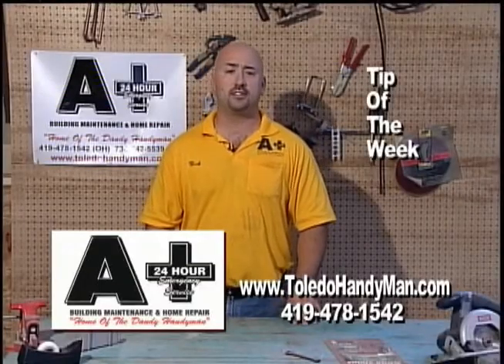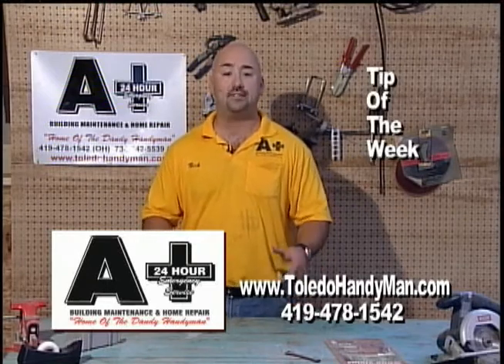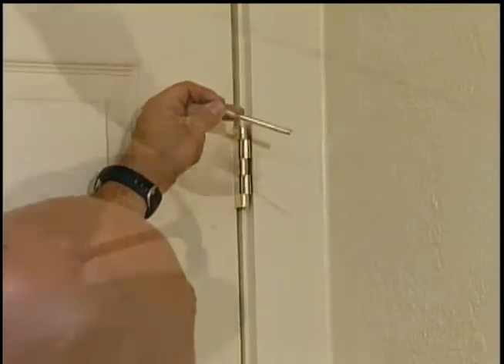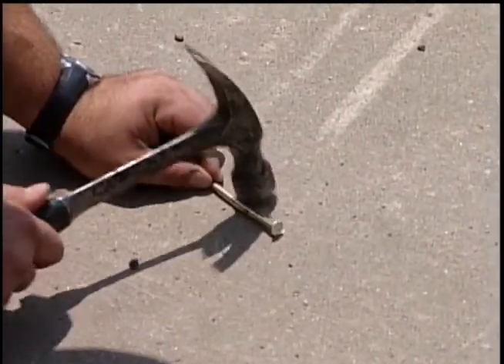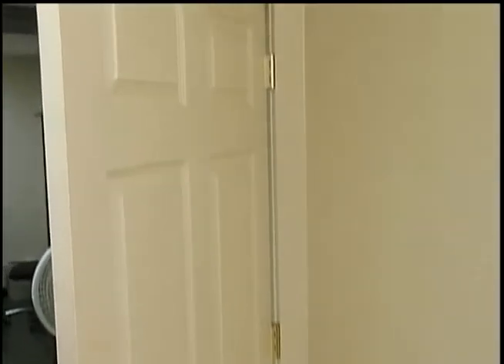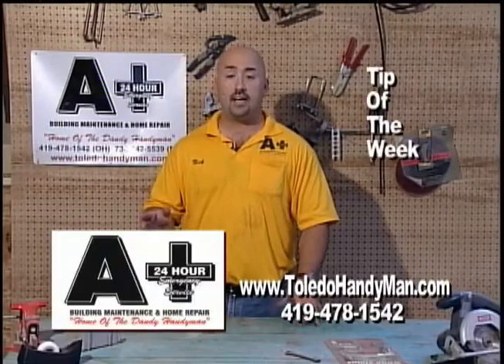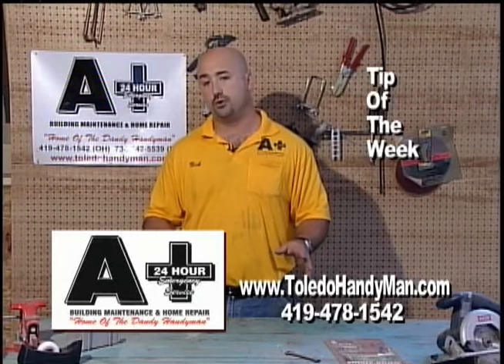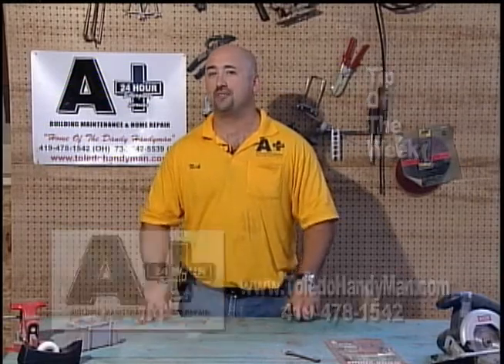Tip of the Week | Adjusting Doors to Not Close on Their Own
Adjusting your hinges could stop your doors from closing on their own.
Home Repairs and Commercial Building Maintenance are easy with A+. We are fast, professional and have an A+ rating with the BBB. Give us the opportunity to show you the A+ Difference, serving the Greater Toledo, Ohio area.